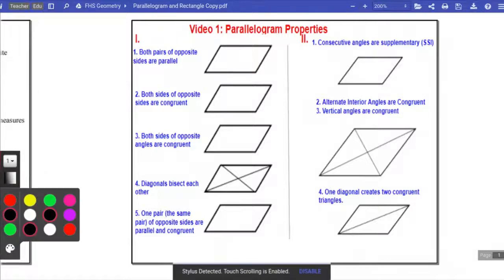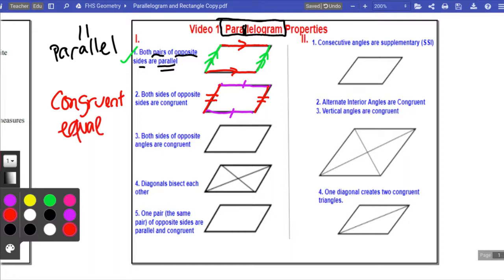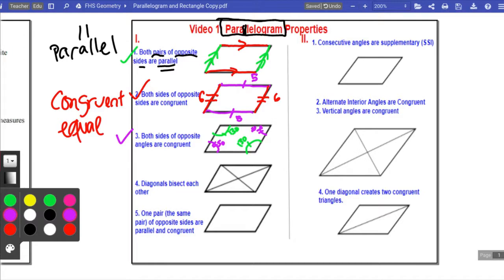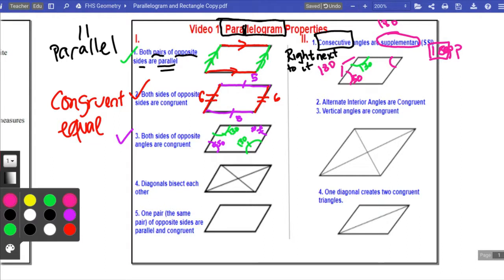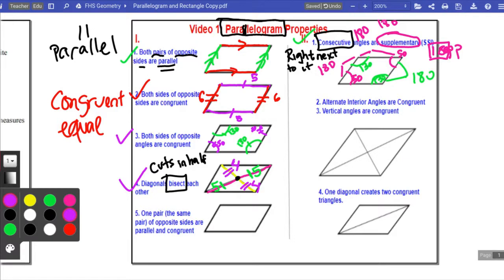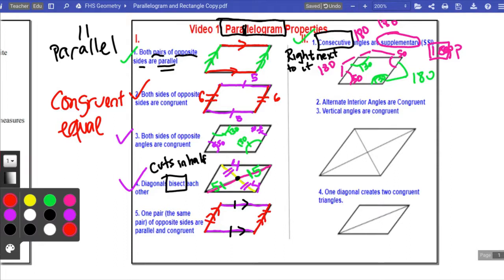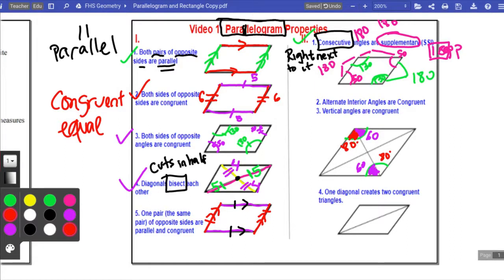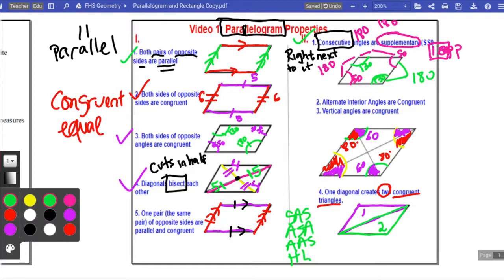Parallelogram Properties by Mr. K